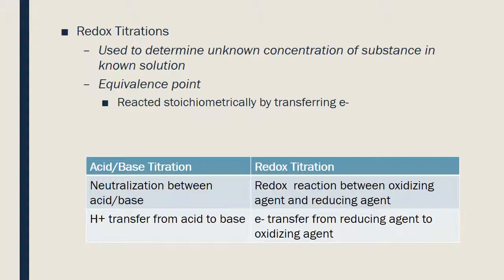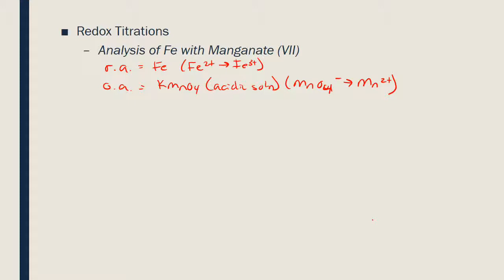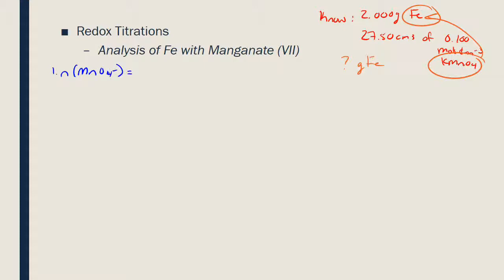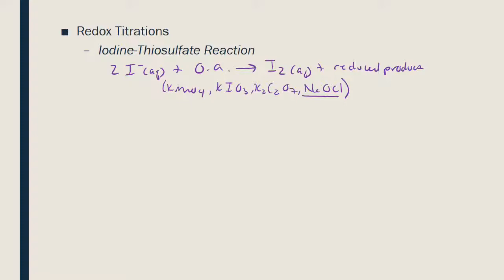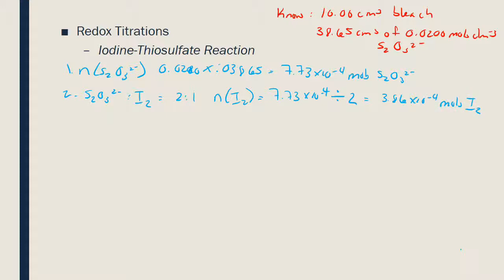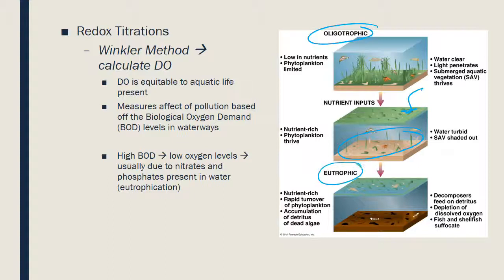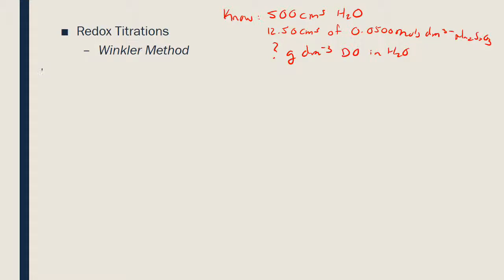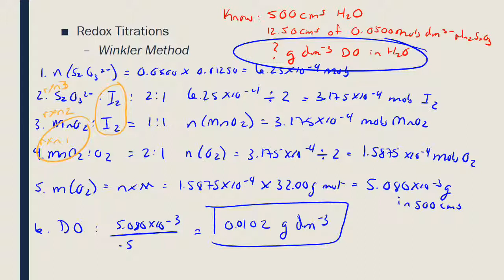Topic 9 1 video 4